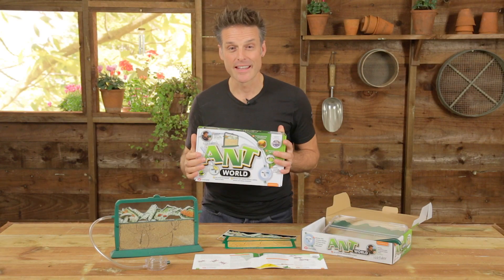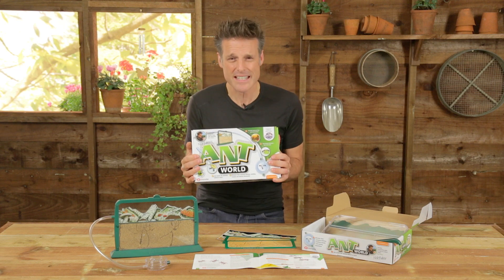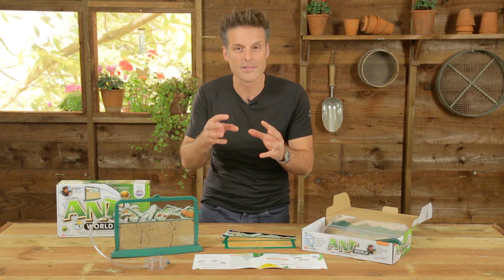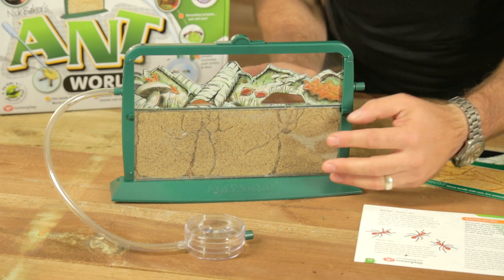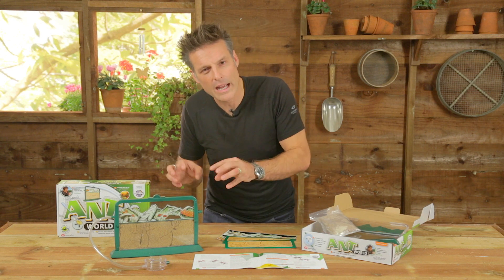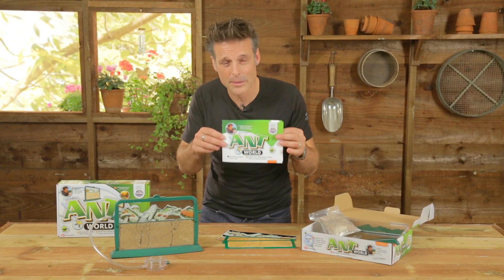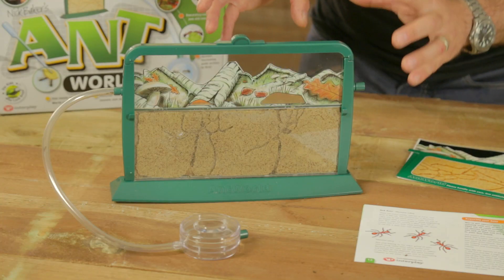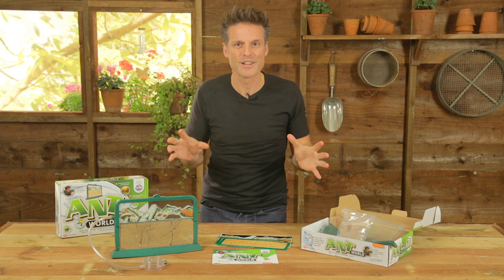My Living World - Ant World with Nick Baker (Full Video)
Naturalist Nick Baker tells us about the exciting Ant World!

Discover the fascinating life of ants in an ideal environment. Watch the ants build tunnels, keep their home tidy and feed each other. Study chemo-communication and ant Morse code. The best entertainment for a young naturalist!

Ant World provides hours of fun as well as being educational.

‘My Living World’ offers the very best nature study kits on the market, allowing children to discover the wonders of nature in a fun, safe and stimulating way.